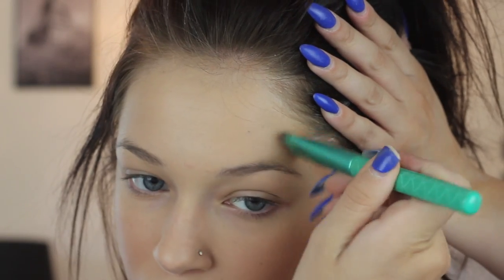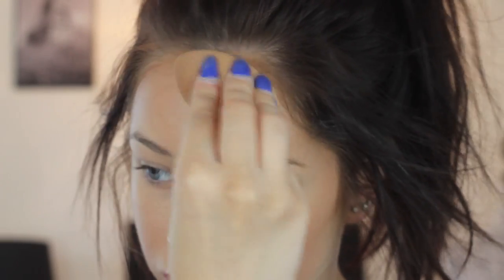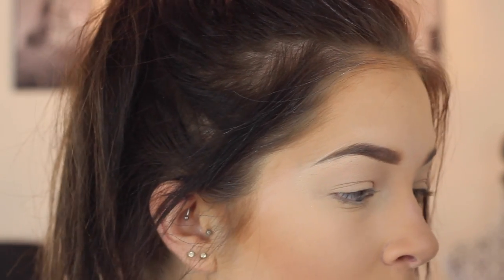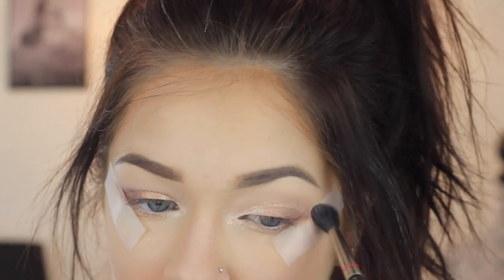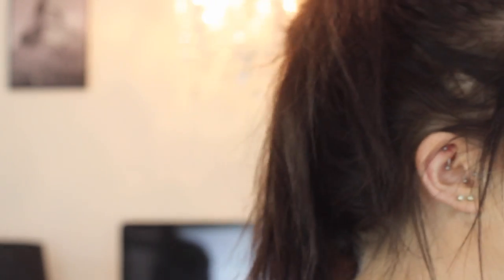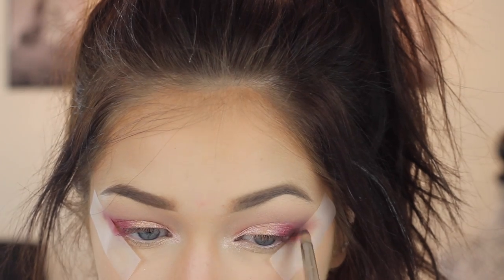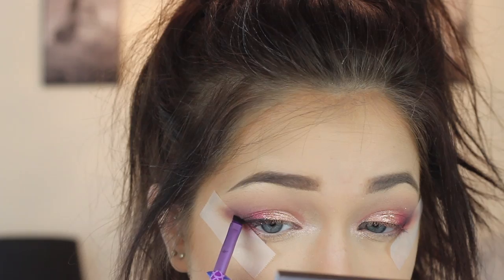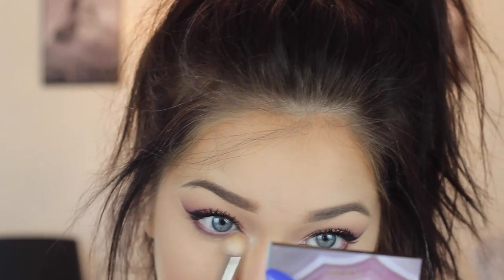Get Ready With Me: Sunset Smokey Eye| Tori Sterling ♡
Hi loves! So a super rambley, off the cuff, fun get ready with me right? This is the look that came out of it! Let me know if you want more videos like this!

♡ *** I skipped the lips because I hated the result with the look after filming... reminded me off Ursula or something yikes! None the less I used the following Lip Products
♡ Neutral Lip Liner by NYX
♡ Viva Glam Nicki II by MAC
♡ Velvet 59 Gloss
♡ **I love all the products indivually, just the combo I made was YIKES!"

Hi I'm Tori Sterling, a 17 year old lifestyle beauty guru from the East Coast. I make a ton of videos involving makeup tutorials, fashion lookbooks, DIYs, get ready with me, vlogs, challenges, and much much more. Make sure you subscribe so you don't miss out on any videos and also follow me on my social media such as Twitter, Tumblr, and Instagram to stay even more connected with me! See you in my next video!

Xoxo, Tori